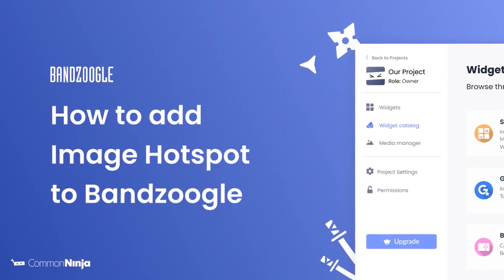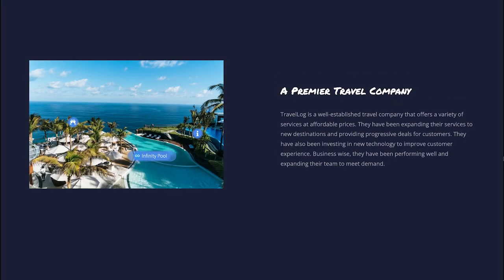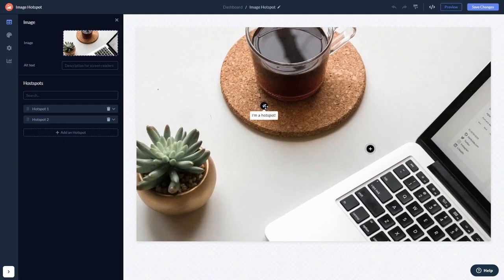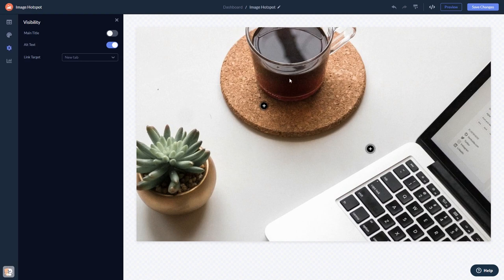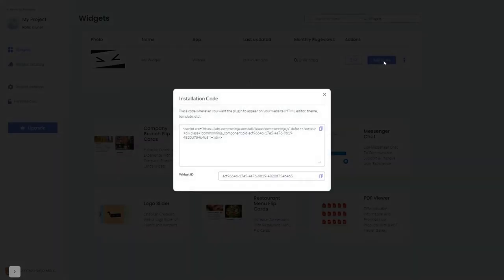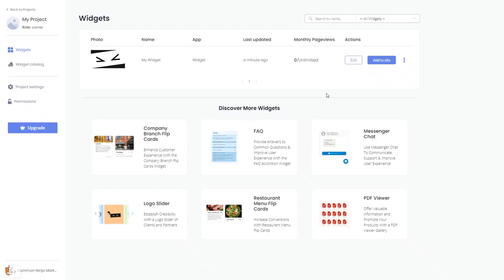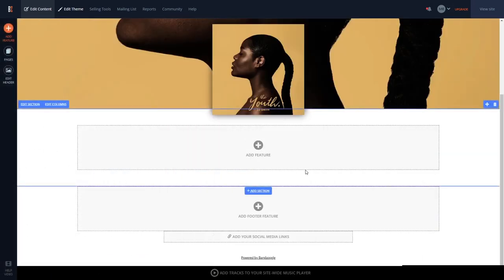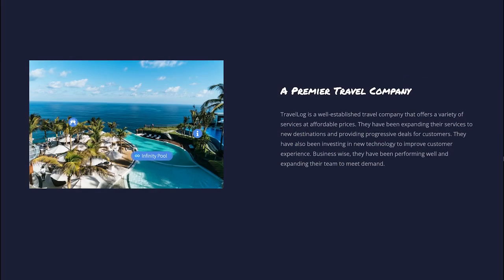How to add an Image Hotspot to Bandzoogle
Common Ninja’s Image Hotspot widget enables you to add informative text to any image in an elegant and minimal fashion. With it, you can add interactivity to your site, create descriptive text without obstructing images, focus the users’ attention on beautiful images and implement visual storytelling to deliver your message.

Video Timeline
00:00 About the Image Hotspot widget
00:25 Creating Image Hotspot widget
00:37 Editing the Image Hotspot widget
01:08 Adding the Image Hotspot widget to Bandzoogle

The Image Hotspot widget for Bandzoogle has a wide variety of customizable features, including:
- Linkable & clickable
- 10+ Awesome icon options
- Fully customizable
- Fully responsive